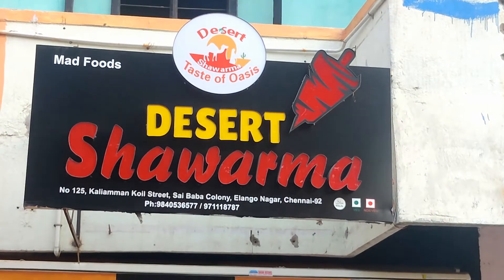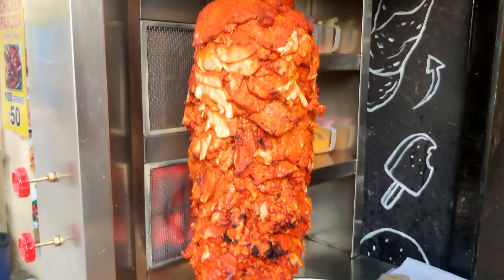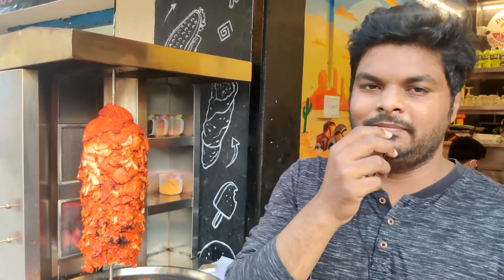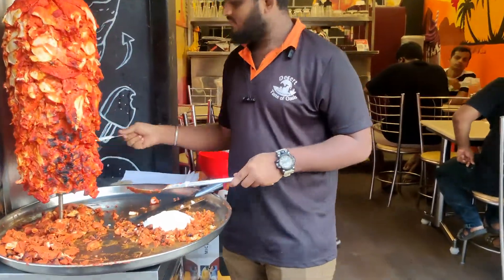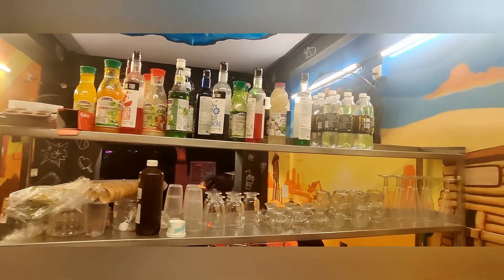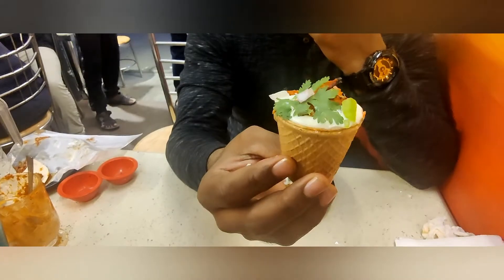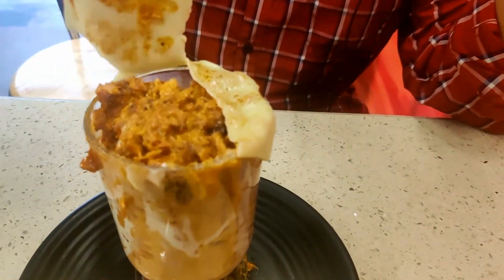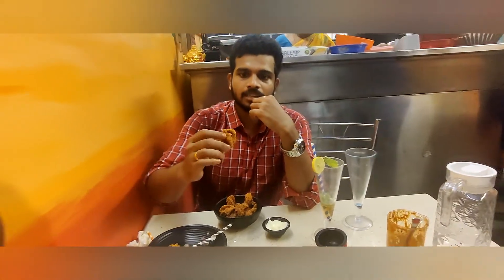Pani Puri, Mug & Shot Shawarma| Ultimate Shawarma Destination| Desert Shawarma-Foody Buddies Promo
Foody Buddies visit to Desert Shawarma "the ultimate shawarma destination". This is fantastic place where we had wide varieties of shawarma. Desert Shawarma will really be loved by shawarma lovers.

All their types of shawarma was unique and everything tasted damn good. We really enjoyed having food in this awesome place. Please do try their highlights which was mug shawarma, shot shawarma and most importantly Pani Puri shawarma. All their shawarmas were creamy and juicy.

Here are the List of items we had:

1. Mug Shawarma
2. Shot Shawarma
3. Pani Puri Shawarma
4. Ghost Shawarma
5. Popcorn Chicken
6. Green Apple Mojito
7. Blue Mojito
8. Bubblegum Mojito

Free Background Music For Youtube Videos No Copyright Download for content creators
India (Android music), Happy Chinese New Year(Windows free music)

Gadgets used:

Tripod stand,
One plus 8 ,
Iphone 11,
Wired mic